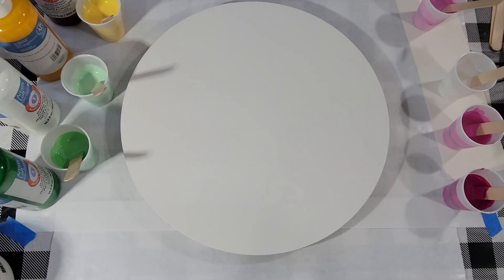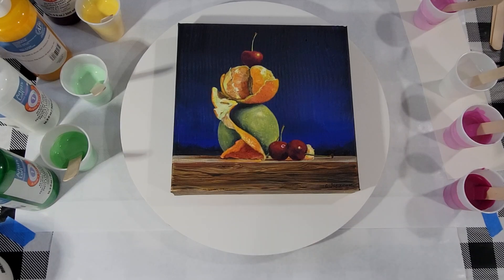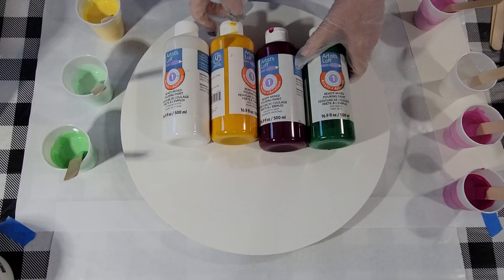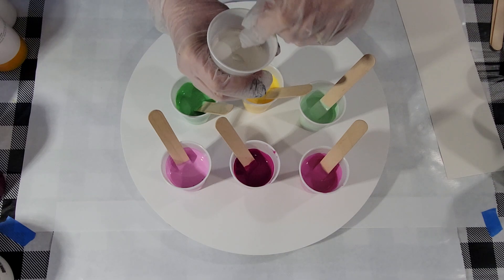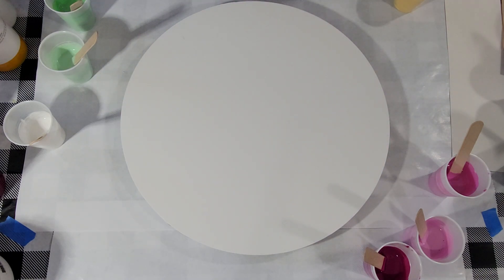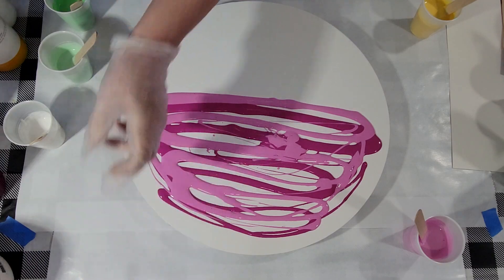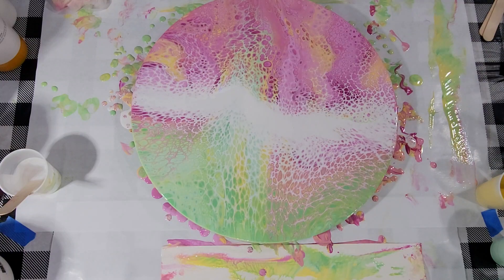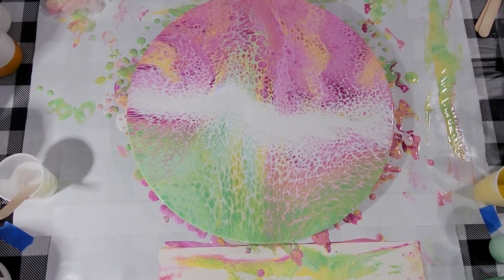(329) ACRYLIC POURING - Swipe Technique - Color Mixing for Beginners Using Ready-Mixed Paints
Continuing my experimentation with Artist's Loft Read Mixed paints, I've come up with a fresh, summer like pour which could stand alone or serve as a background for an embellishment. Would love to hear your thoughts! Full recipe and color details are listed below as always.

Visit here to see more of my art (recently added about 40 new pieces) :

I mixed today's colors with a Floetrol and Glue PM (5 parts Floetrol, 2 parts glue)...1 part paint to 1.5 parts of the PM. Colors were Artist's Loft Ready Mixed Paints in White, Deep Magenta, Sap Green and Deep Yellow.